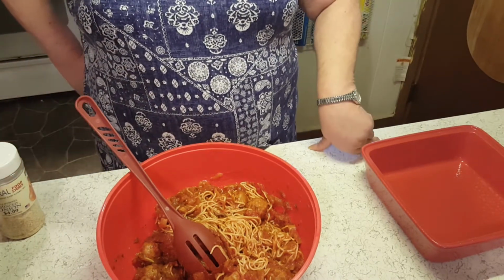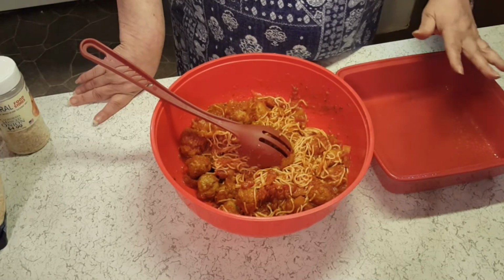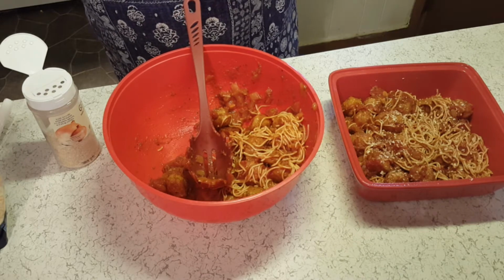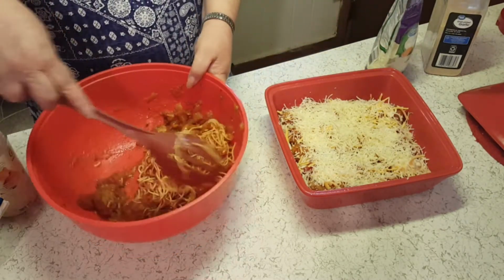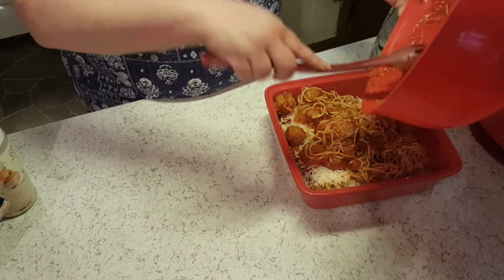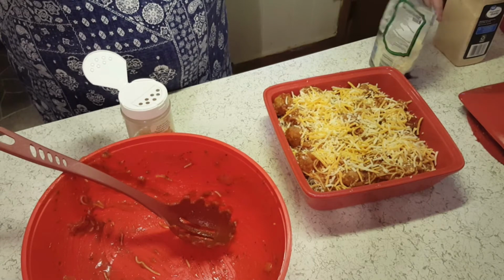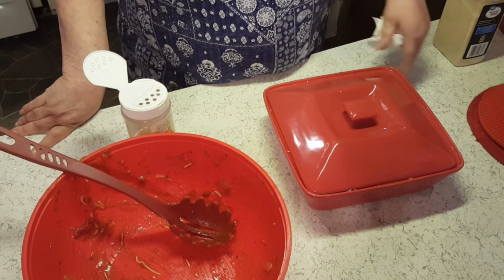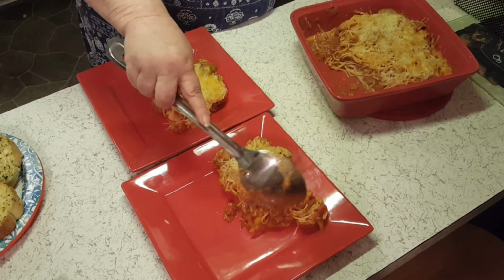WHAT TO DO WITH LEFTOVER SPAGHETTI & MEATBALLS? WHY MAKE BAKED SPAGHETTI, OF COURSE!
***In the video I said preheat your oven to 350,  I should have said preheat to 375.
INGREDIENTS & OTHER INFO:
-Leftover spaghetti & meatballs, or meat sauce or whatever sauce you used, mixed together
-The cheeses I used was, Kraft 3 cheese Creamy Melt & Shredded Parmesan Cheese
-I added some dehydrated minced onion & granulated garlic on each layer.
Layer, Cover & Bake 20-25 minutes then uncover and cook another 10-15 til bubbly

**If you want to send me mail and see it opened on a video:
Patty Baskin
206 May St.
Walterboro, SC 29488